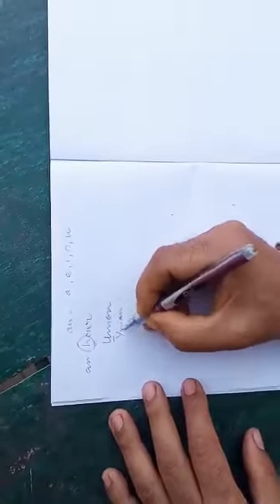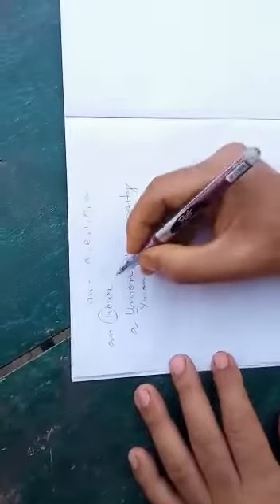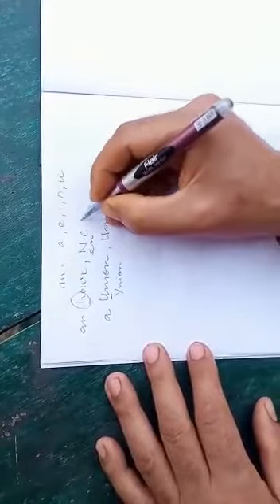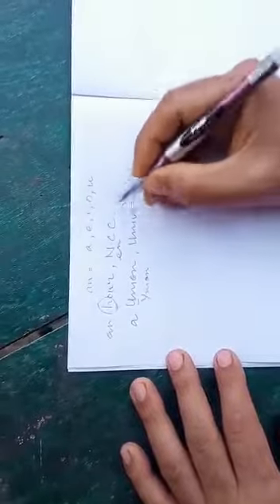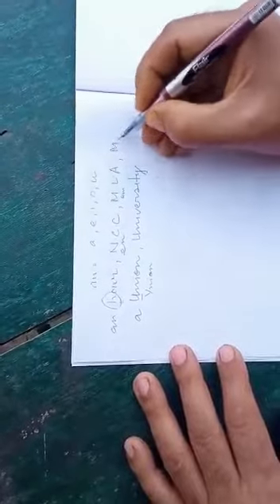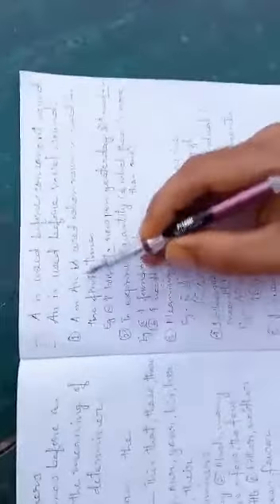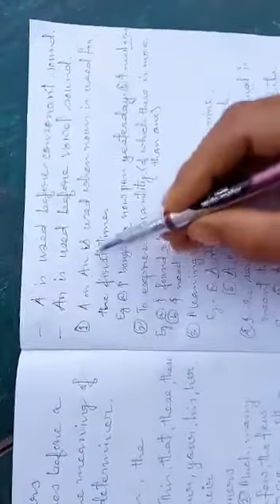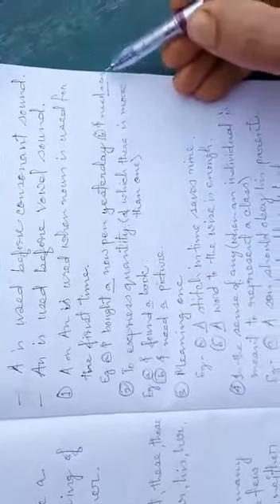Article, Grammar(1)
Asstt Teacher, Pengaree HS